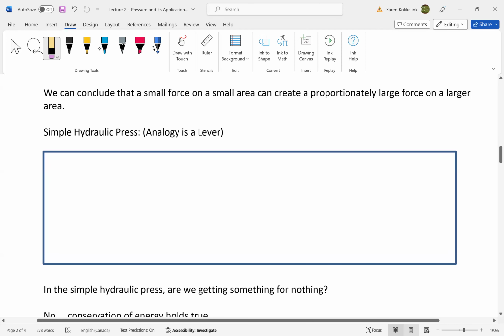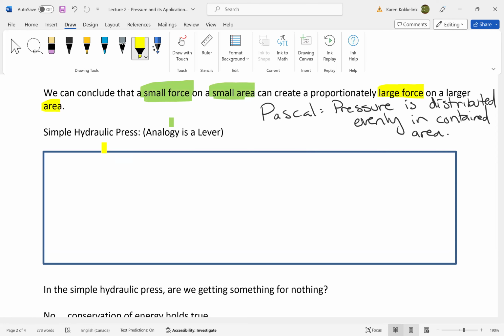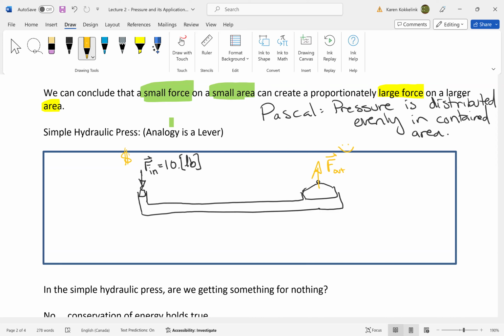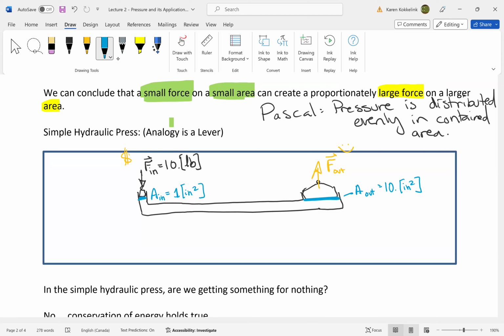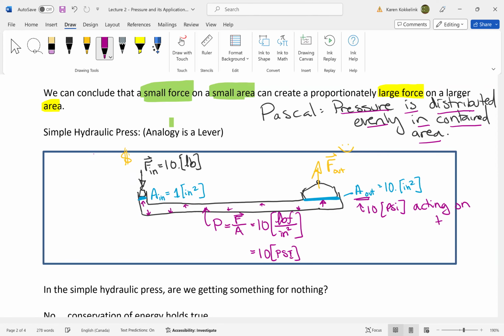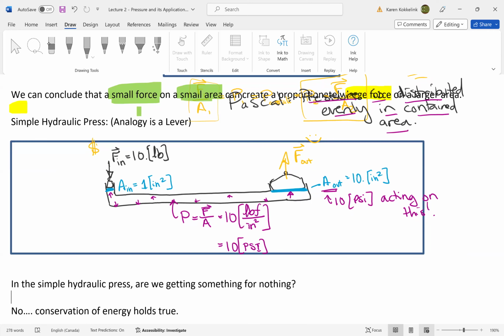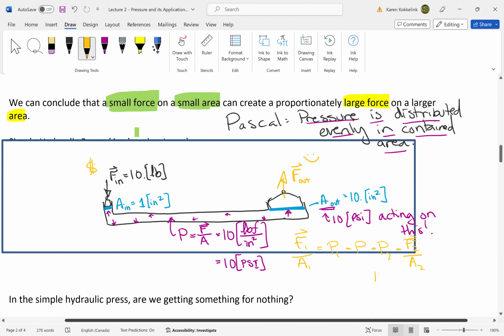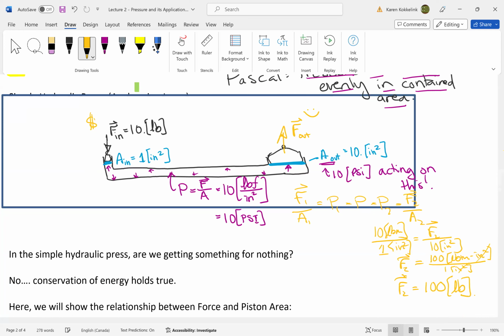Pascal's Law Application Simple Hydraulic Press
Straightforward description about what Pascal's Law is, and how the constant pressure can transmit energy, as demonstrated in a simple hydraulic press application.  Useful for mechanical engineering students in university, college or high-school.